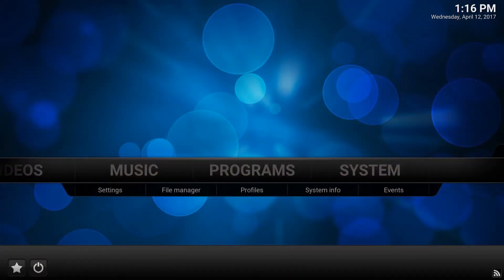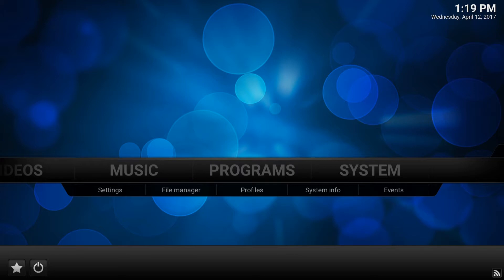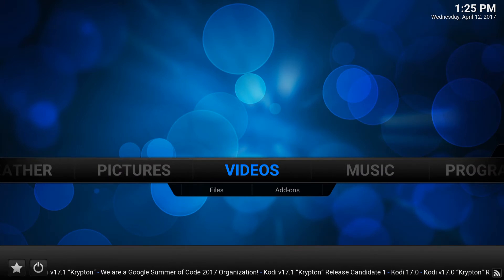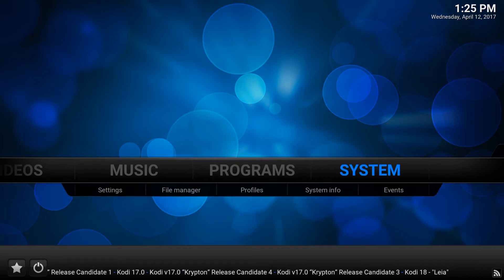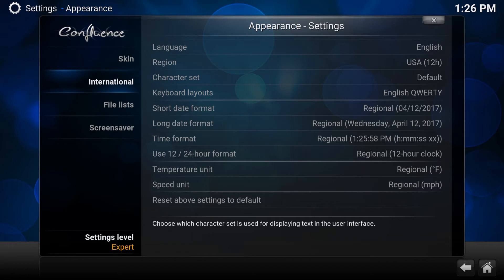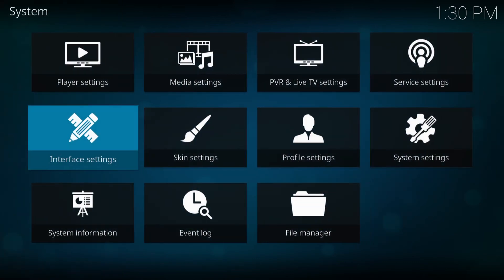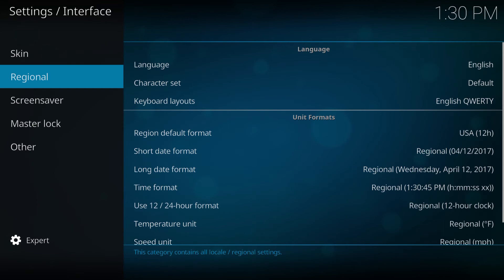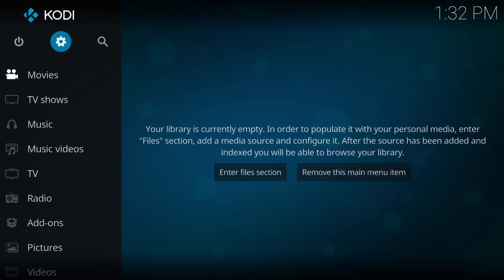Why set the correct time and date in KODI here's why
Man droidQ